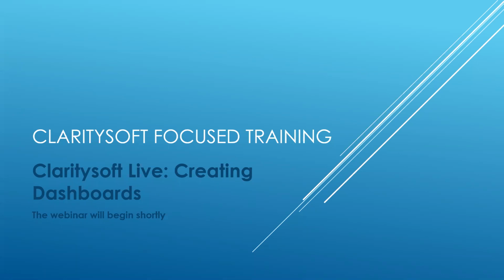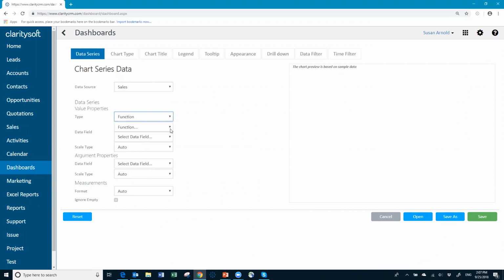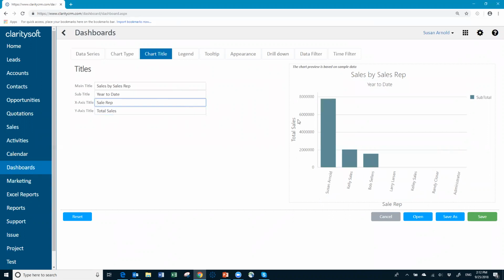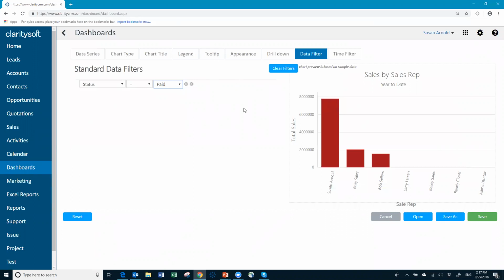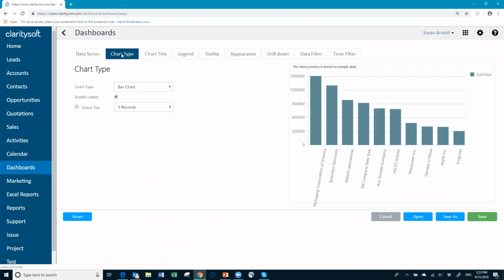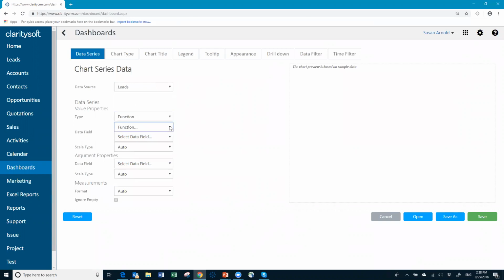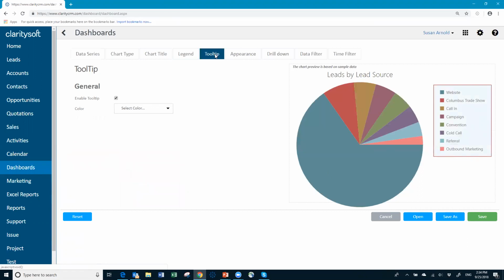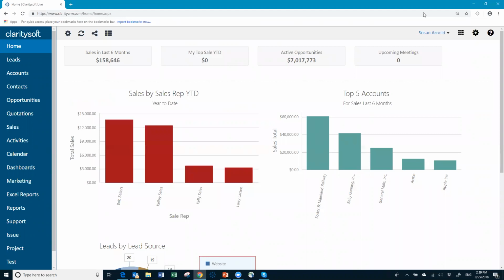September 2018: Building Dashboards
In this training session we will demonstrate how to utilize, customize, and build Dashboards in Claritysoft Live to create visual representations of your data. We will walk you through building the following dashboards: Sales by Rep, Top 5 Accounts (based on Sales), and New Leads By Lead Source.